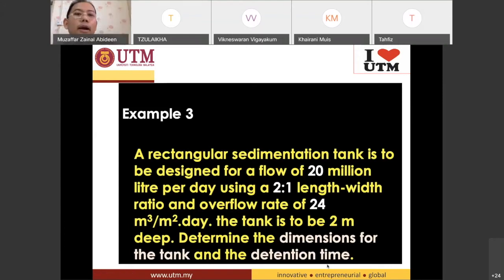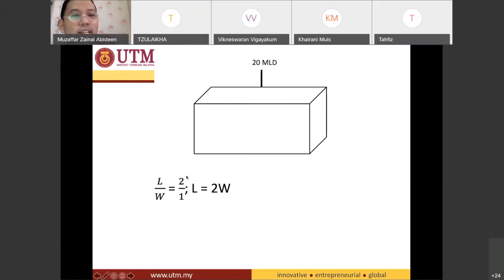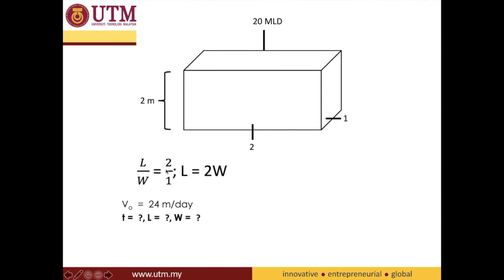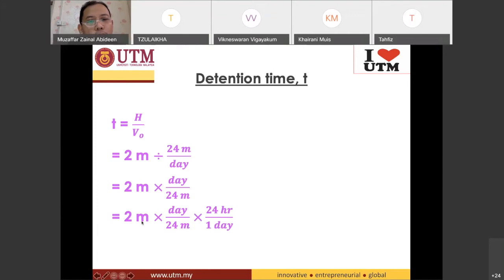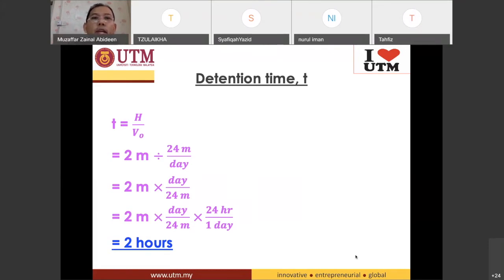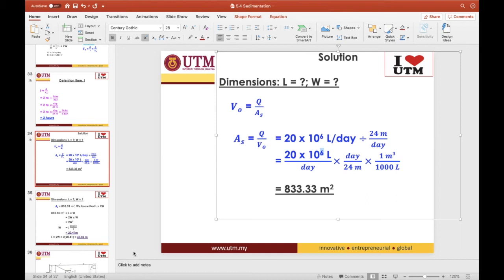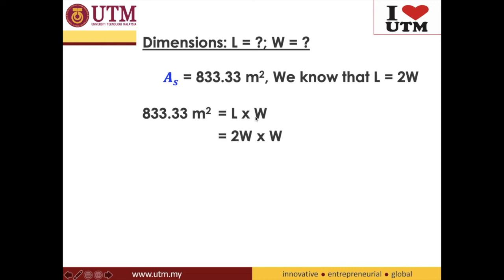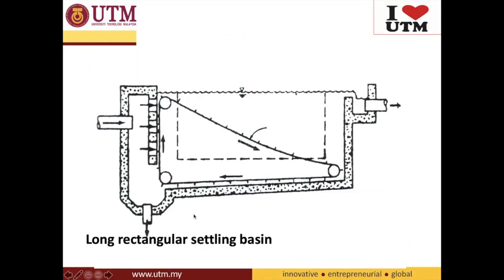7 9 Sedimentation (Solution for Example 3)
Solution for Example 3 in Sedimentation topic is revealed